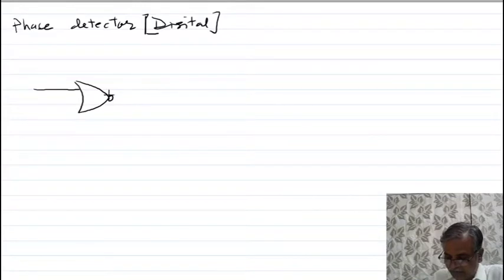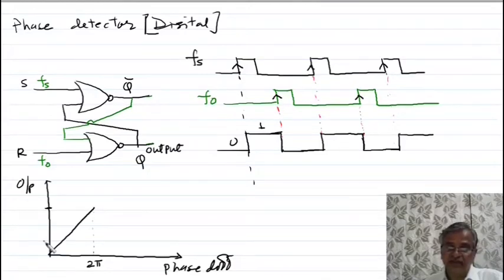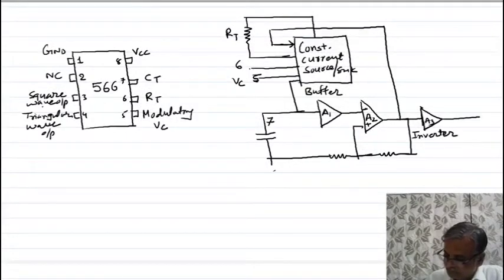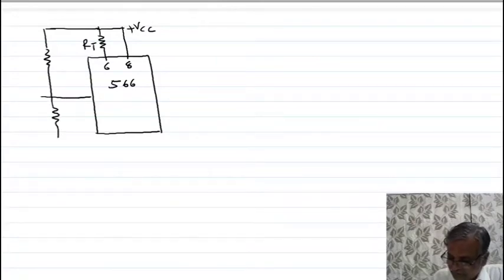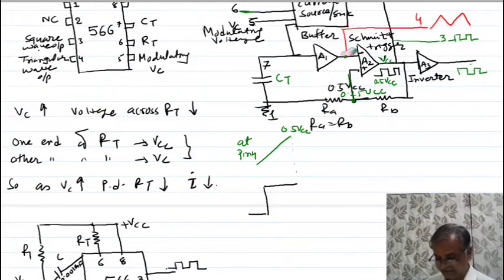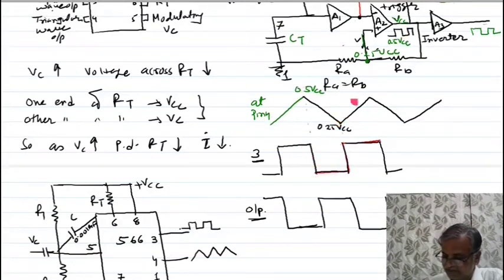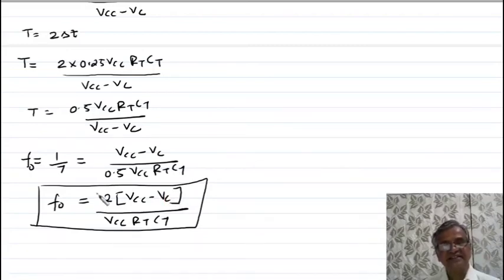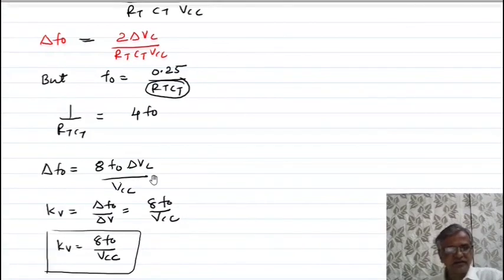LECT Phase Locked Loop M Sc